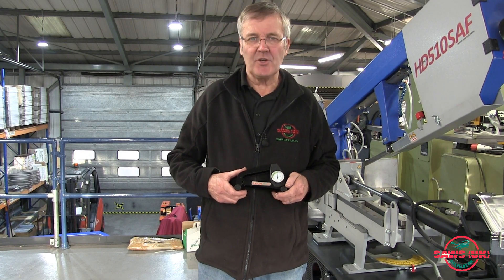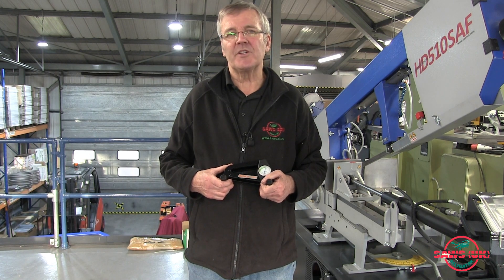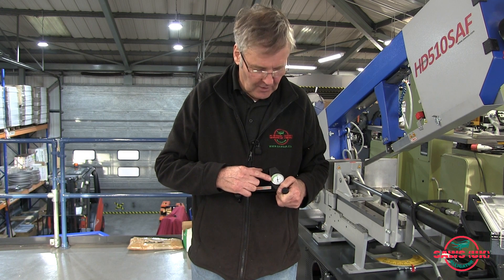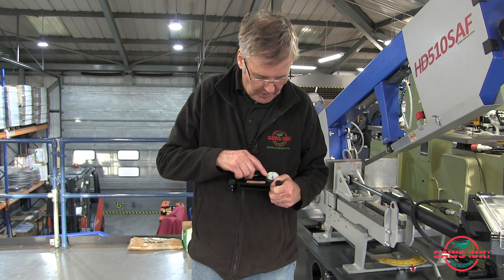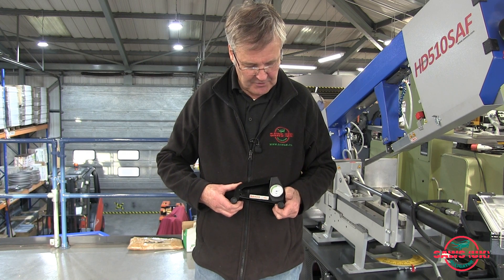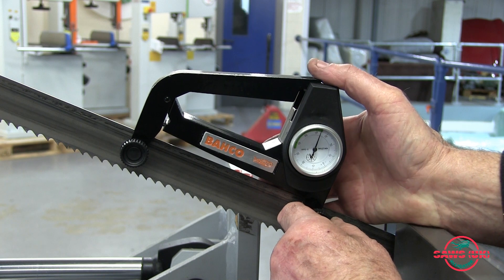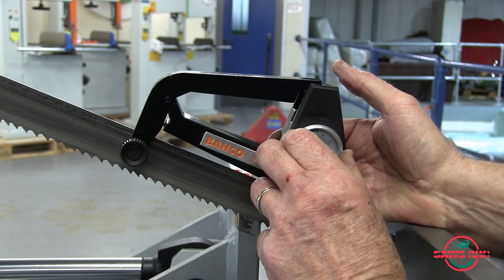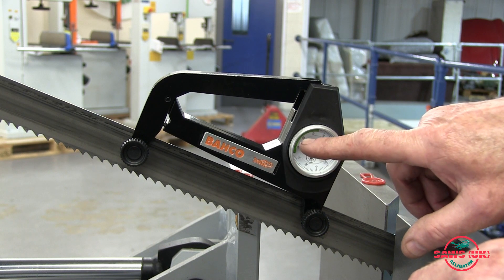BAHCO 3870 Tension Meter - How to use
Proper tension is necessary to provide straight cuts and long blade life, thereby reducing the cost per cut.

Bahco’s tension meter is designed for easy, accurate measurement of the correct blade tension of all bandsaws.